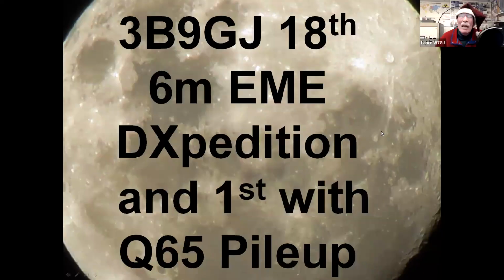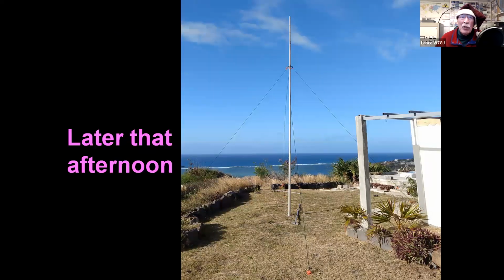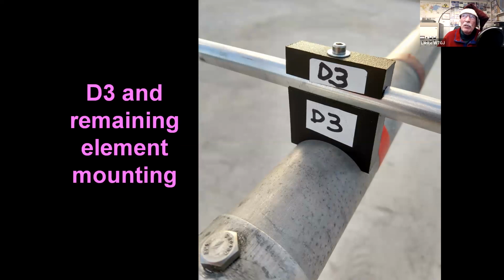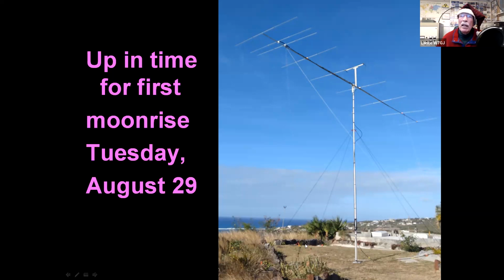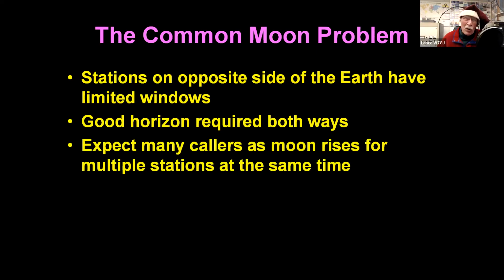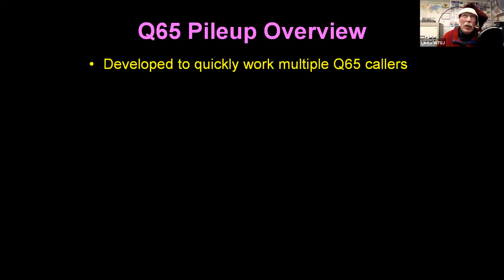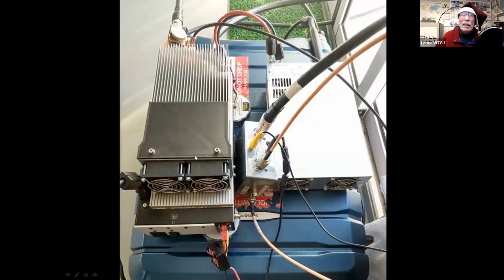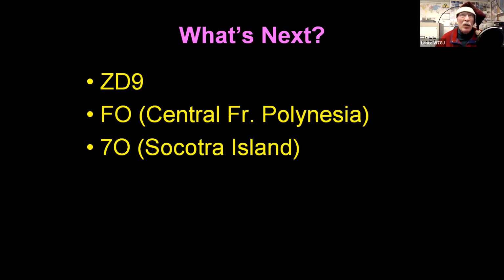6 Meter EME from Rodrigues Island by Lance 3B9GJ/W7GJ - Front Range 6 Meter Group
Lance W7GJ reviews with videos and slides his recent trip in September 2023 to Rodrigues Island in the Indian Ocean on 6 Meters. Lance discusses many of the challenges he face with this his 18th DXpedition to to a remote and rare country so that some of us can get another country on 6 meters towards DXCC.  Great work by Lance and a presentation we are sure you will enjoy.